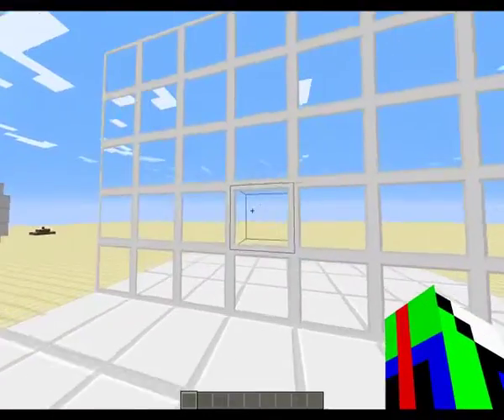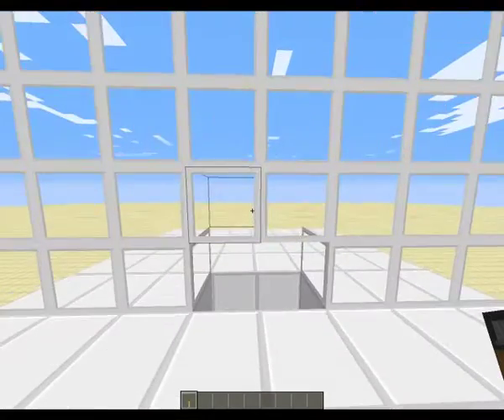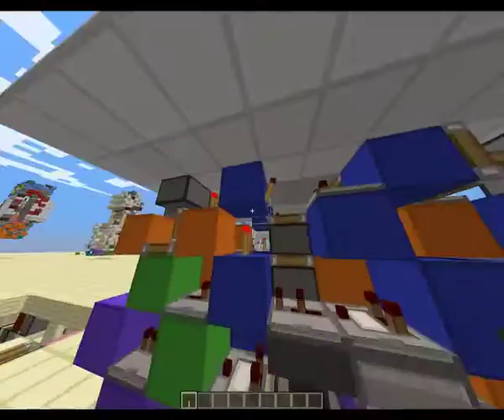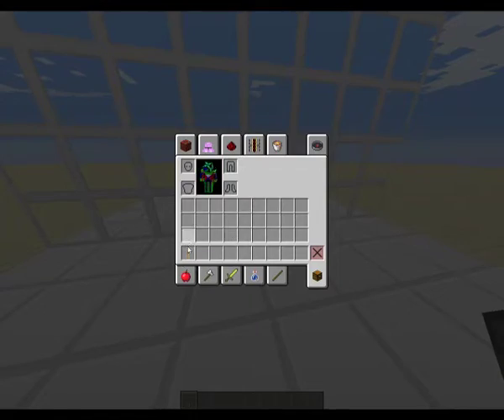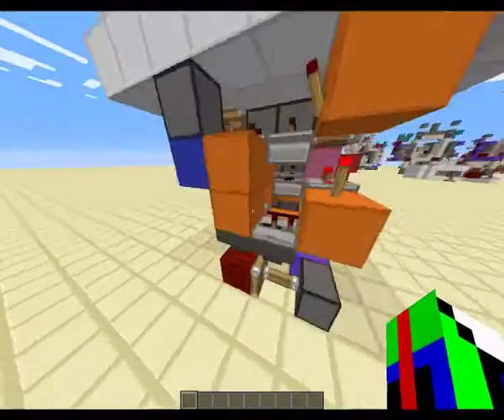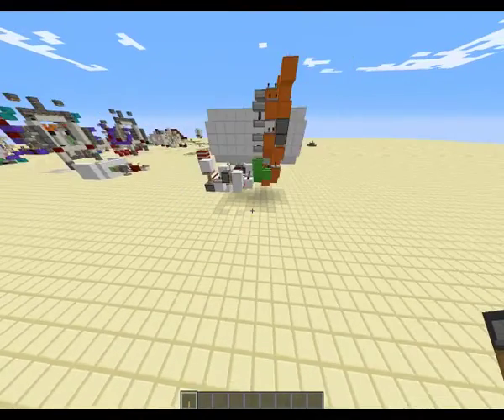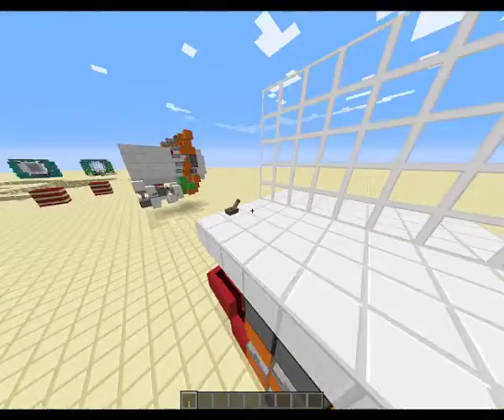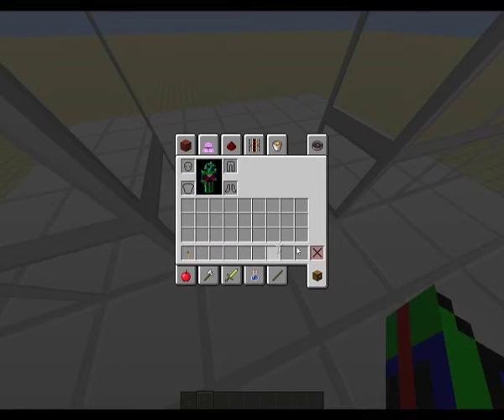2x2 seamless hipster glass door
I have Sidney's 2x2 seamless glass hipster door.